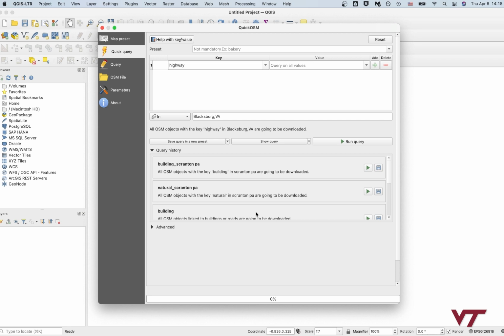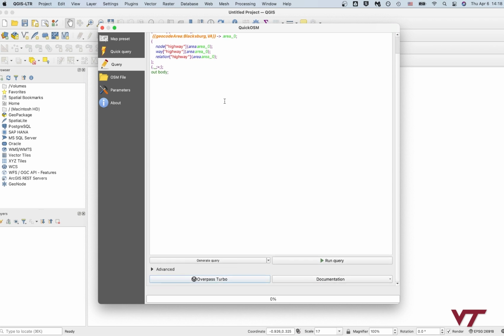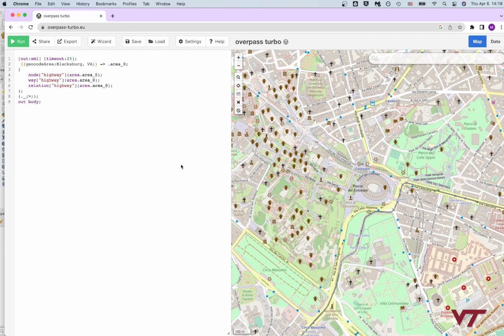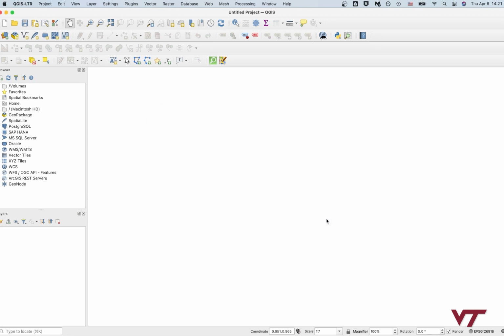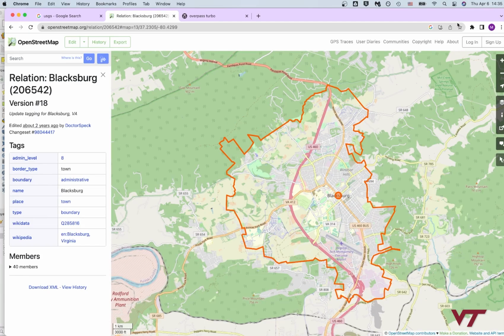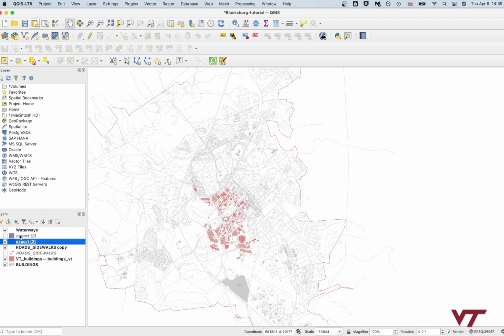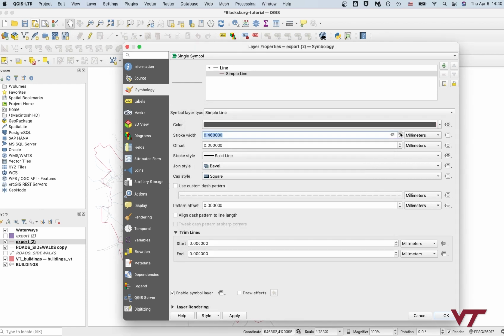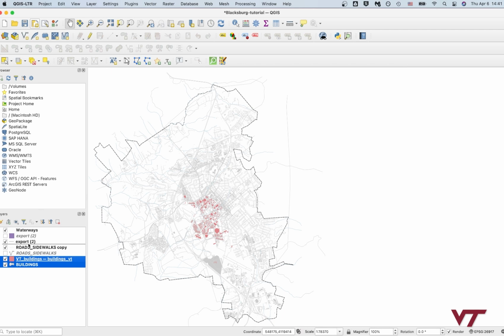QGIS Topography pt.1 | Virginia Tech Architecture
This is the first part of a 4 part series on adding Topography to your map in QGIS!